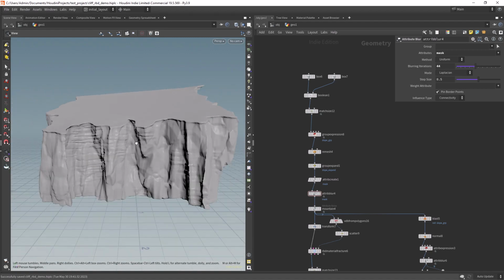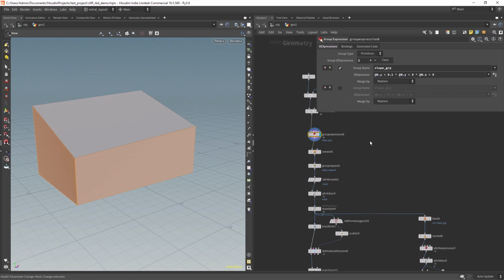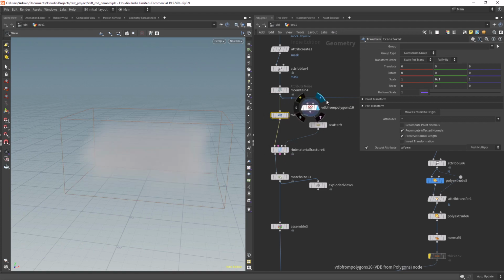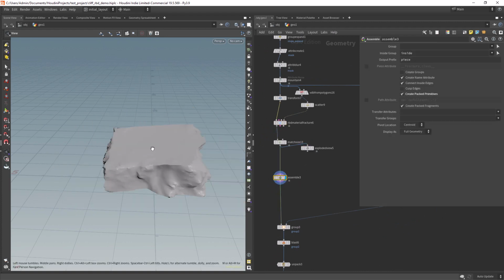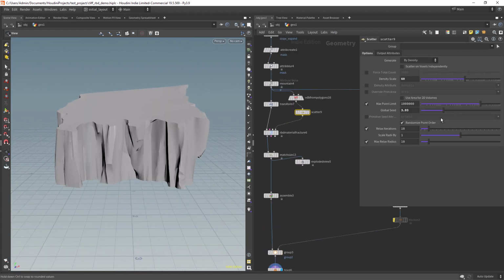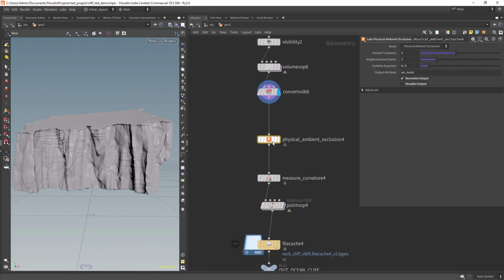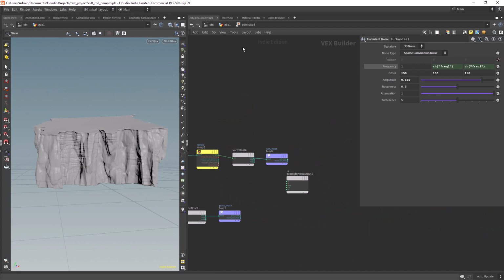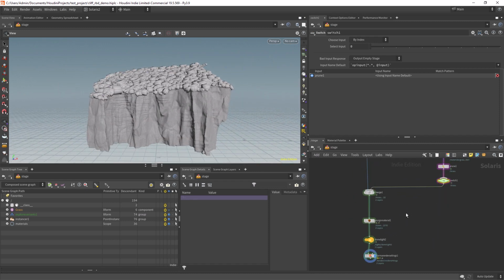RBD rock surfaces with Houdini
In this video we're going to have a look on how to quickly create some rock like surfaces using the rbd fracture along with some tips.